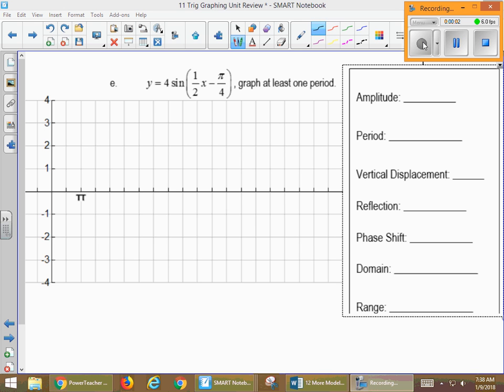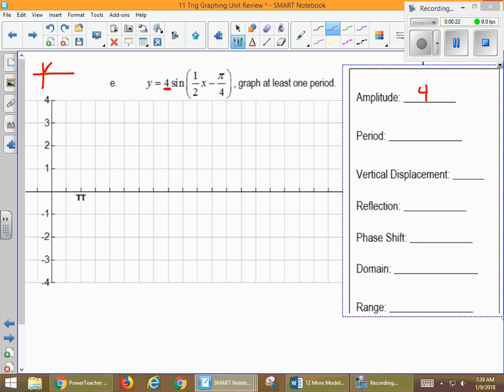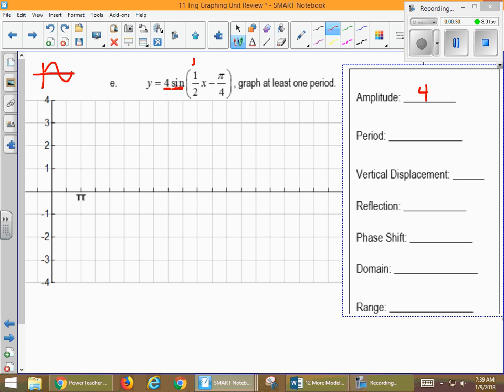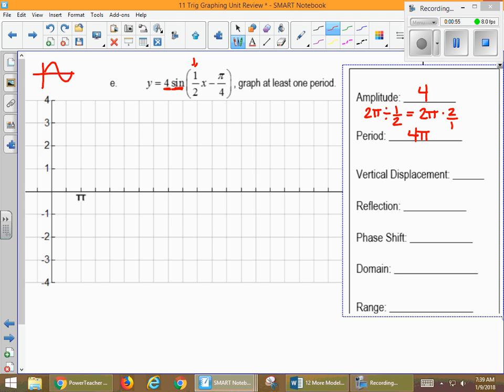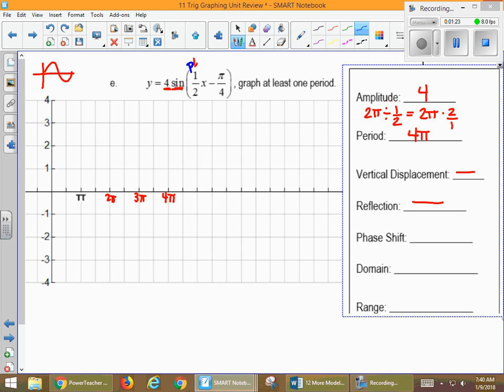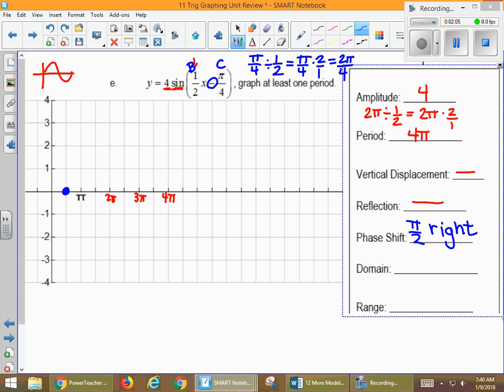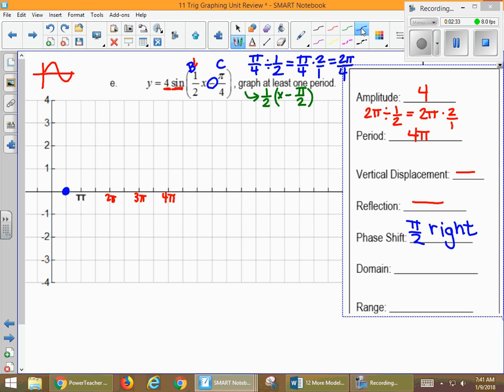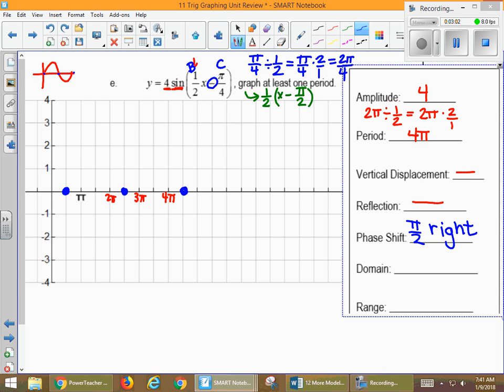trig graphing review 3e